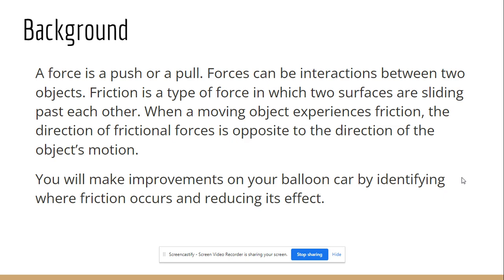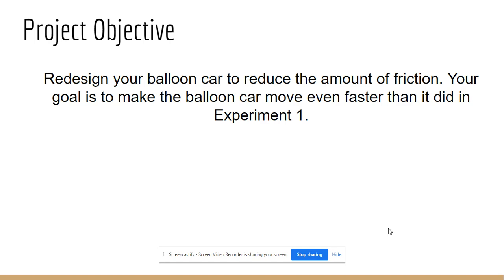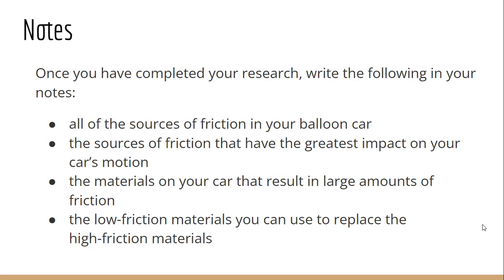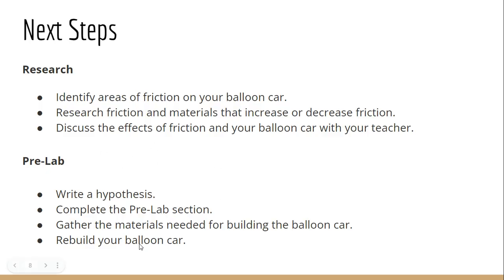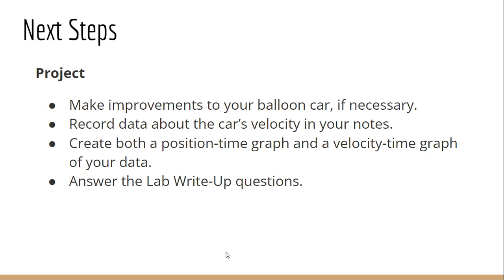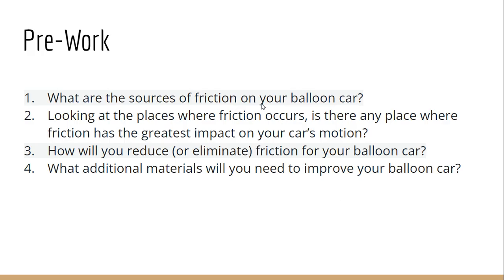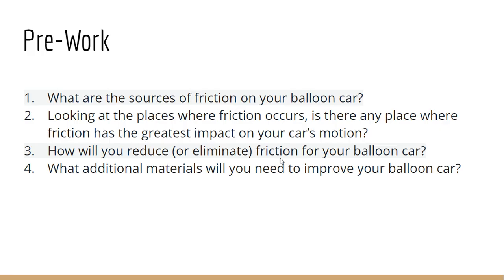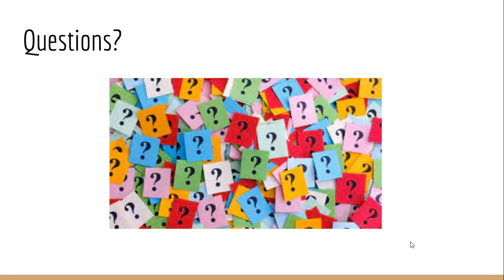Science 8B Unit 2A VA